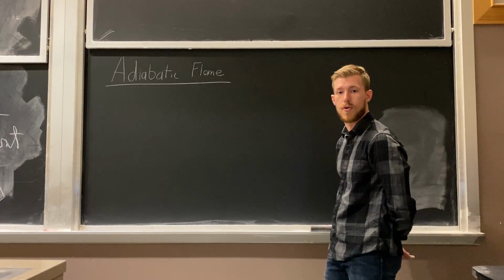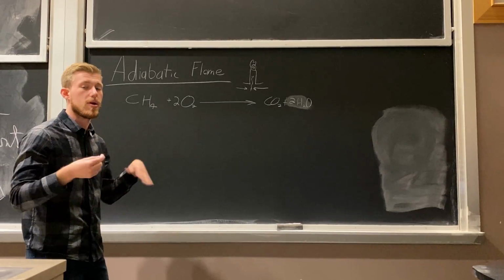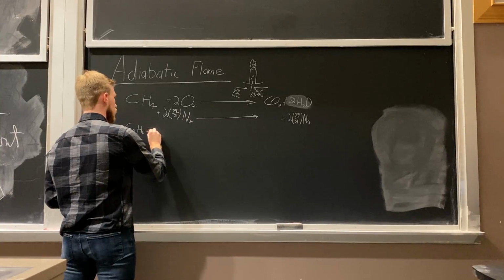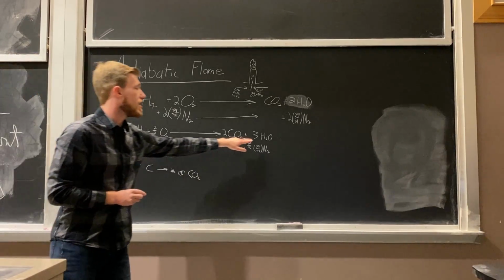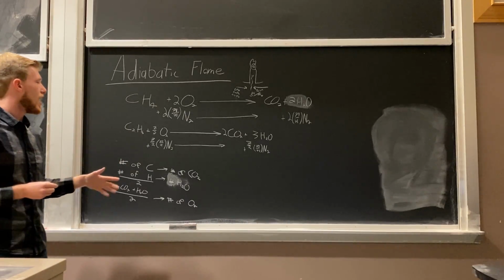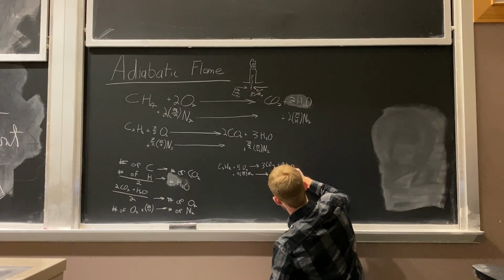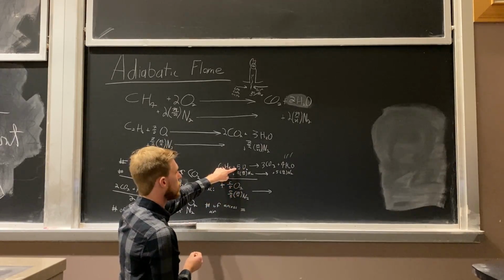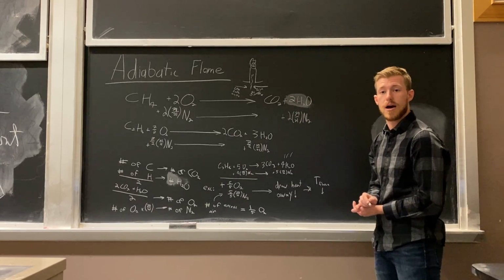HW 5.1 - Combustion Stoichiometry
Materials and Energy Balances Homework 5.1
Balancing the stoichiometry of various simple combustion reactions for a bunsen burner simulation.